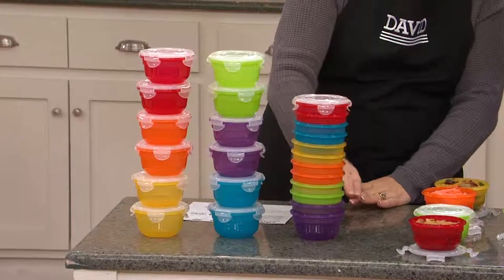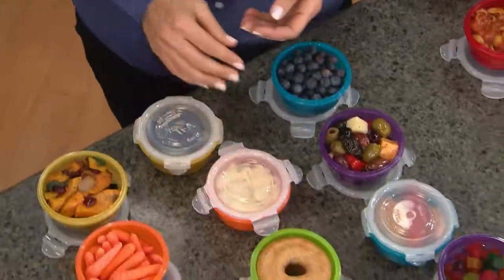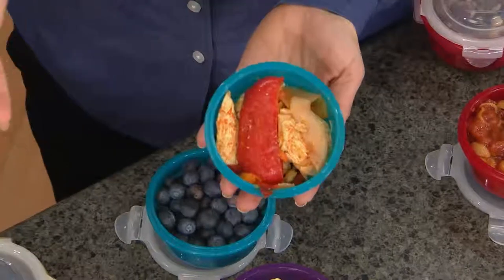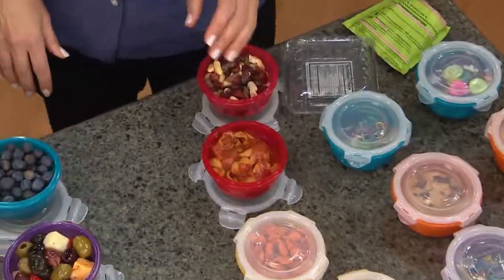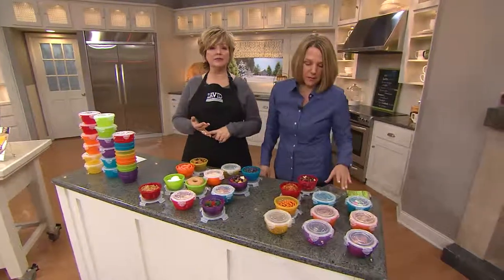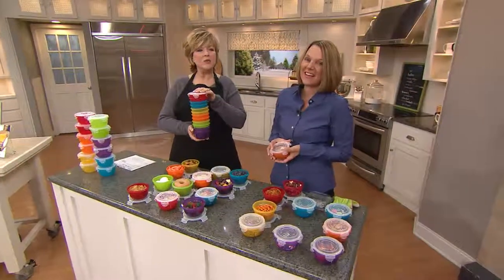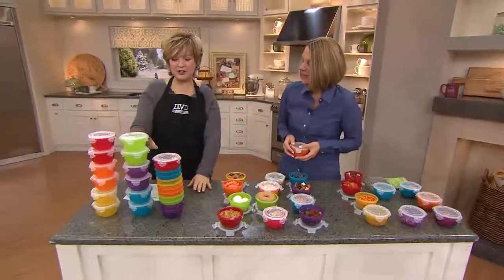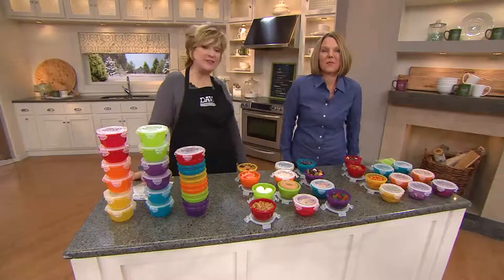Lock & Lock 12-Piece Mini Bowl Multi-Color Storage Set with Carolyn Gracie